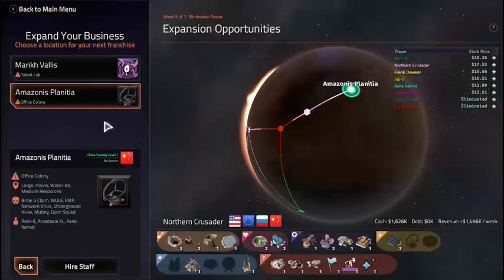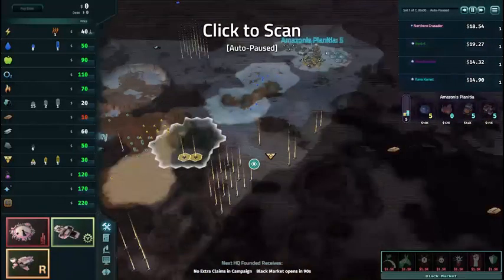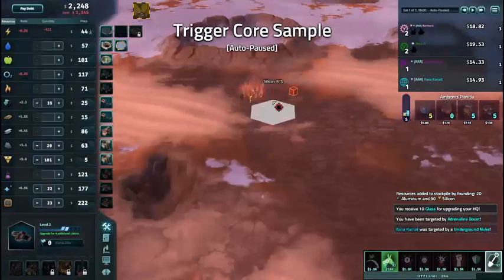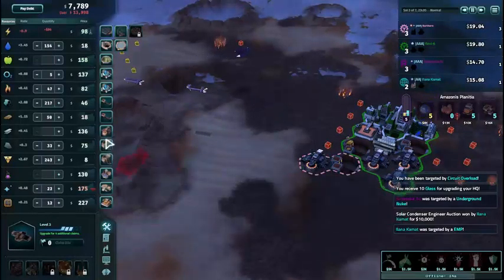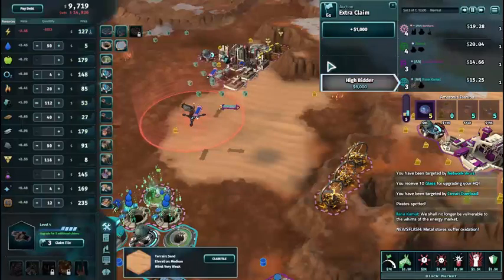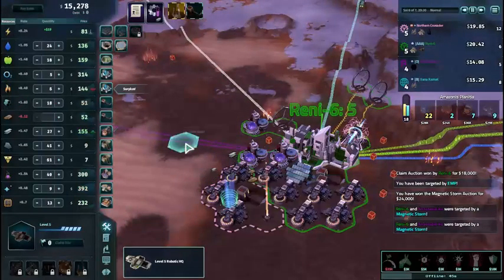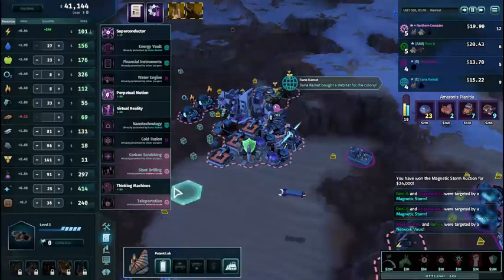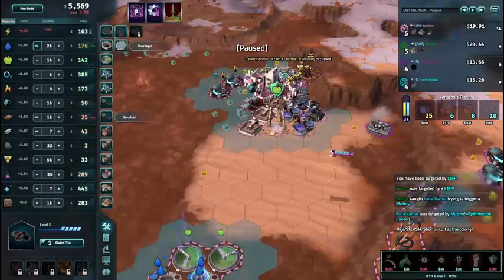Let's Play Offworld Trading Company Part 4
Interested in it?

Ladies and Gentlemen of the Board, I welcome you to Mars, as we stake our claims and make a company that will survive and thrive in this hostile environment, Establishing our Offworld Trading Company.

Offworld Trading Company is an Economic RTS by Soren Johnson, where upon you take the reins of one of 4 diverse types of company and expand in the cutthroat world of economics.